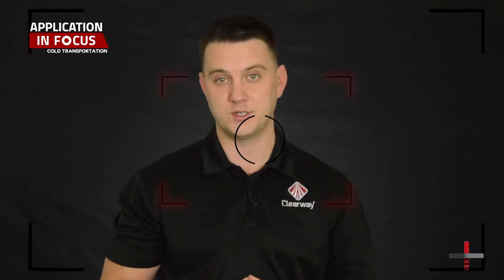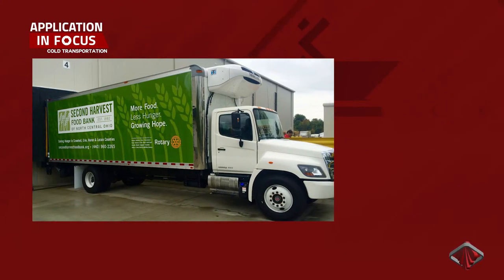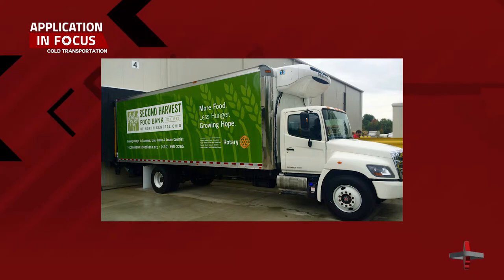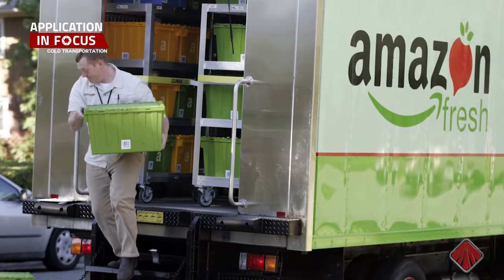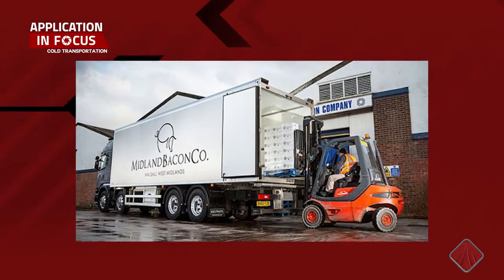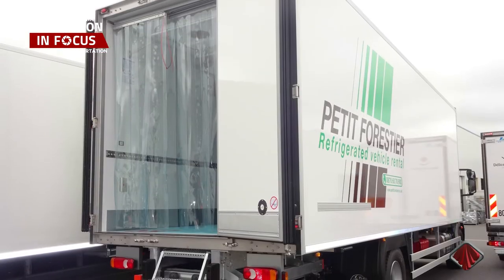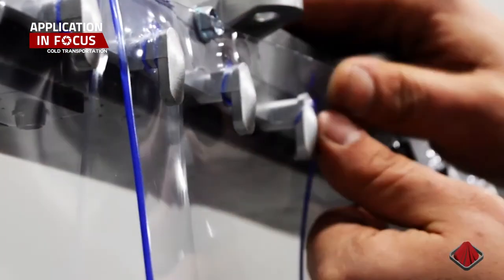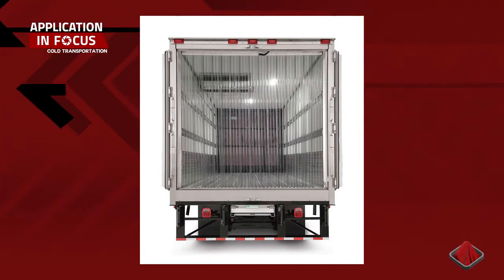Application in Focus - Cold Transportation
In this edition of Application in Focus, Nick Bishop walks us through how flexible PVC Strip Curtains and Doors are used in Cold Transportation applications and their importance in the Cold Chain.